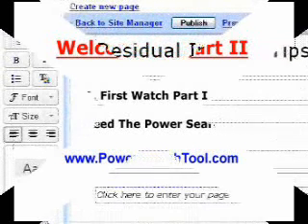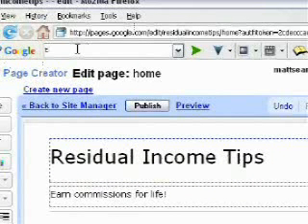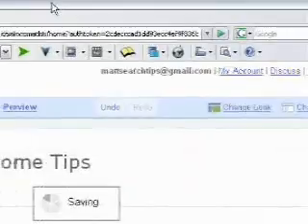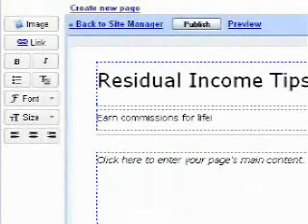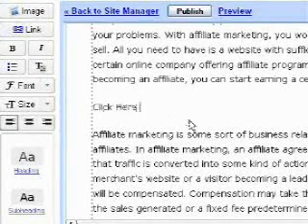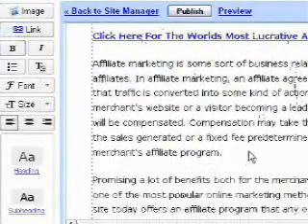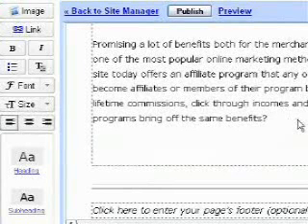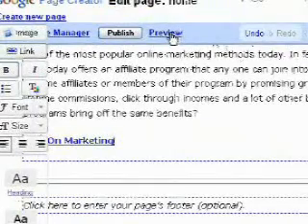Google Website GiveAway Part 2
Google is giving away free websites to anyone who wants one. Here is a detailed tutorial how to get one, build it and get traffic. Now you can generate professional looking websites in just minutes. Google is awesome.